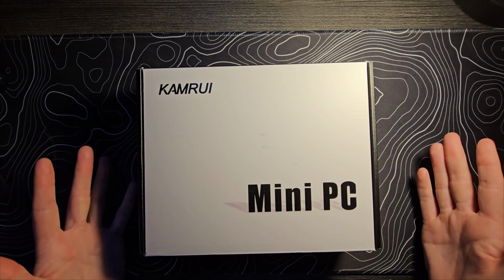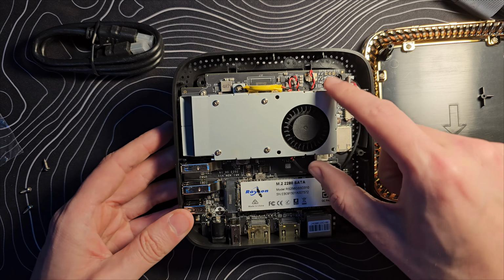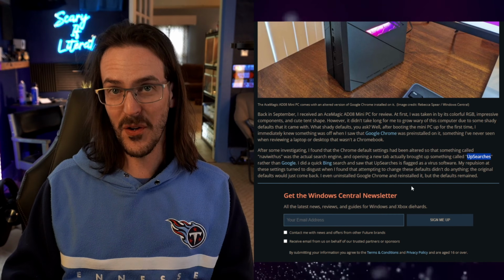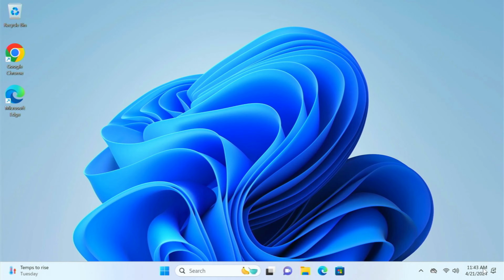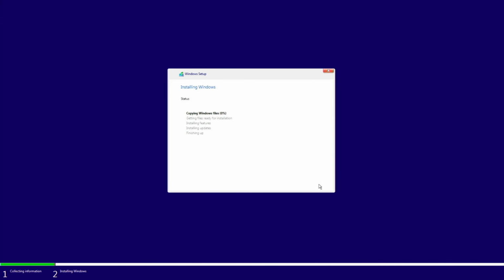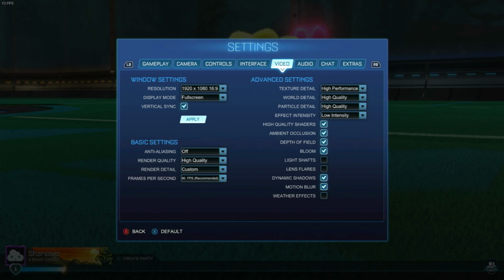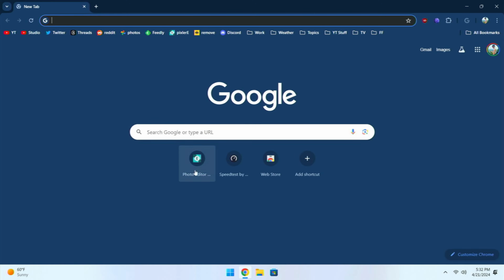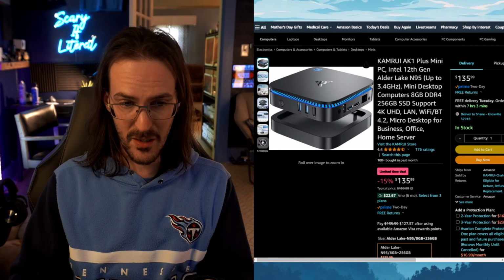Watch This Before Buying... KAMRUI AK1 Plus Mini PC Review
Command: wmic path softwareLicensingService get OA3xOriginalProductKey

Intro 0:00
Unboxing 0:46
Teardown 2:58
This is Concerning 4:15
First Look at Windows 8:39
Reinstalling Windows 9:23
Wi-Fi Speeds 12:09
Gaming Test 14:35
More RAM Might Help16:40
Decently Fast When Not Gaming 17:07
It's Mountable 18:11
The Verdict 18:51